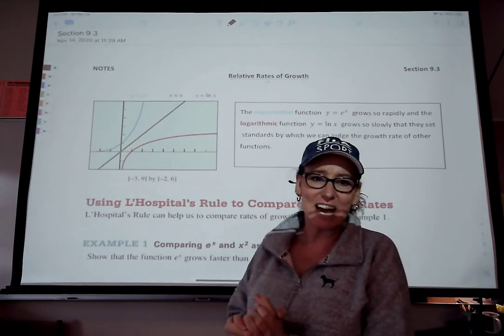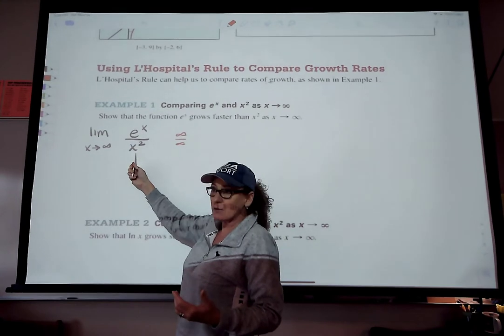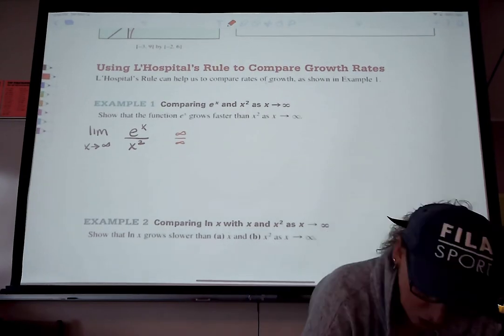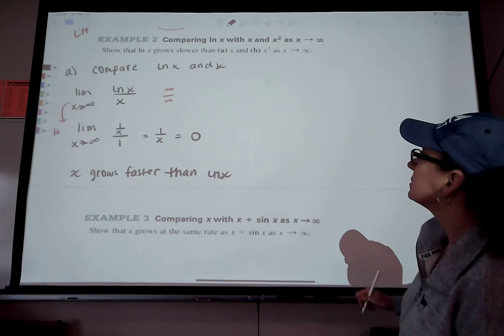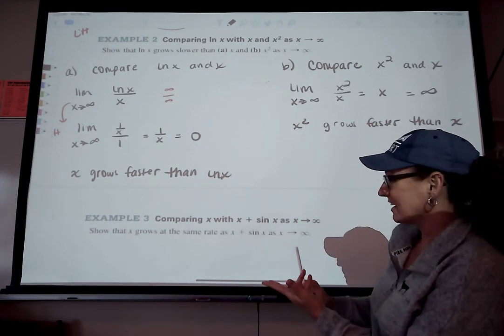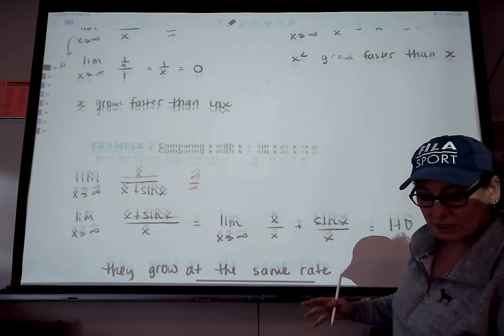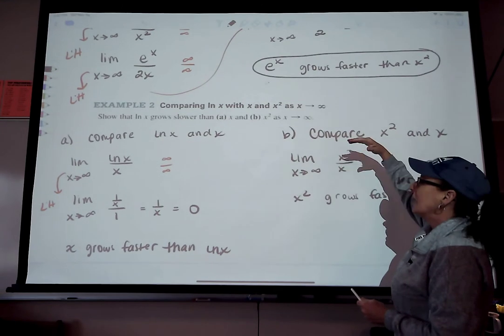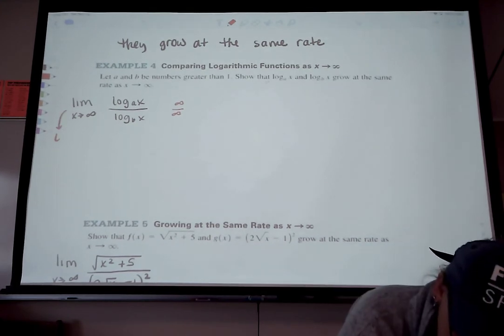BC Section 9.3